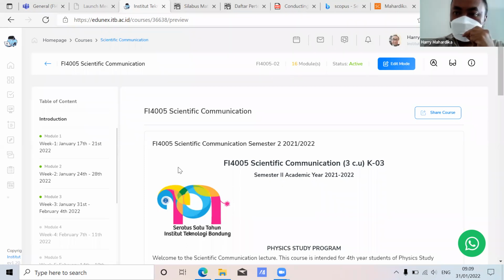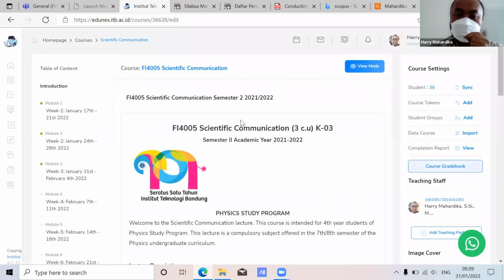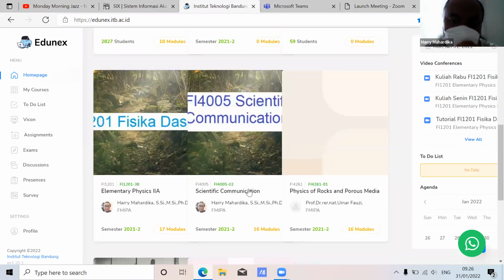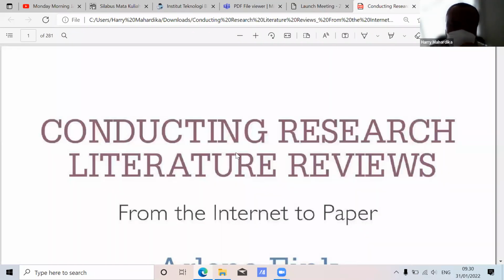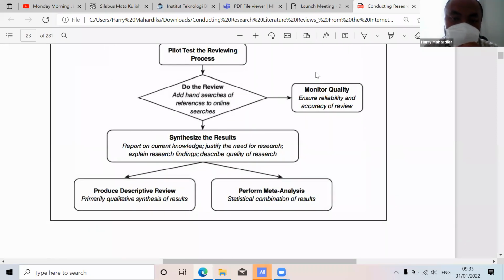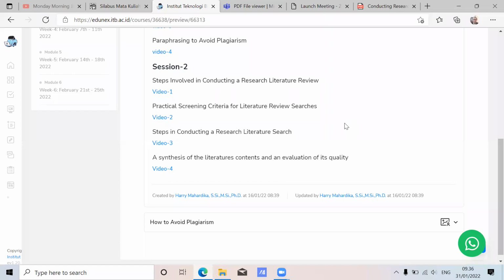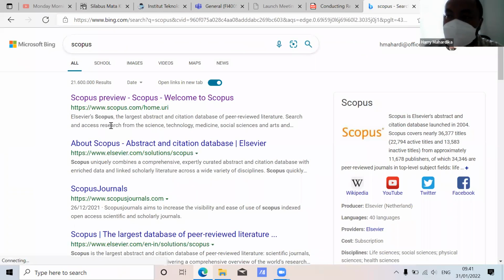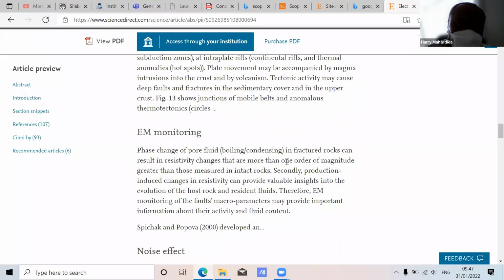FI4005 Scientific Communication Lecture, Monday January 31st 2022. Physics ITB